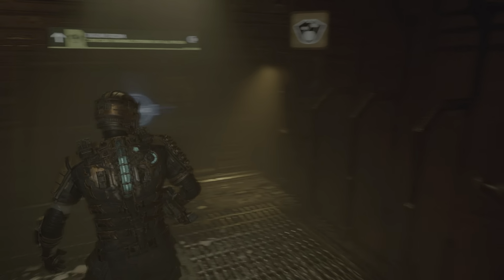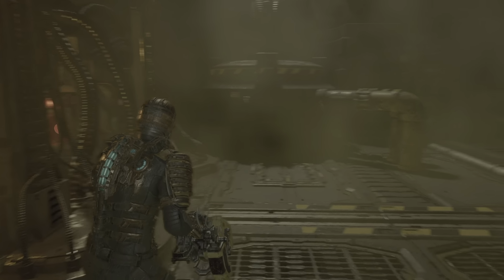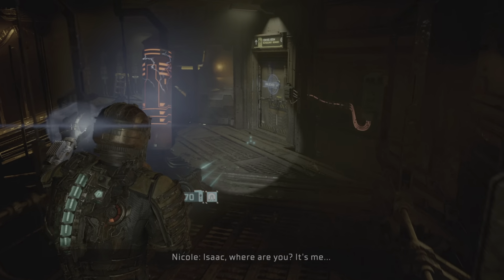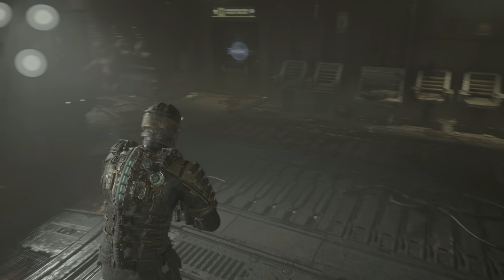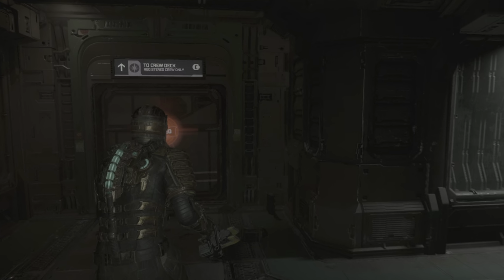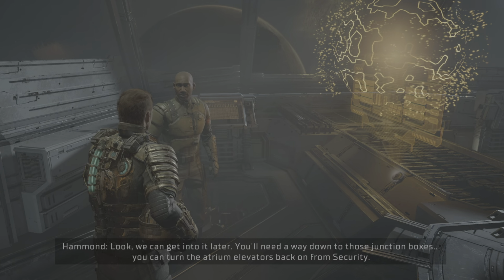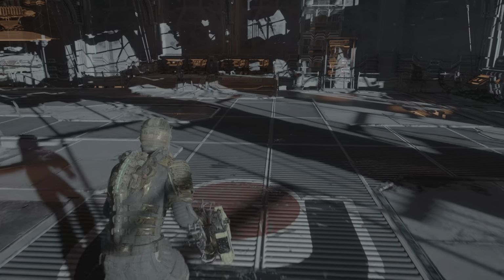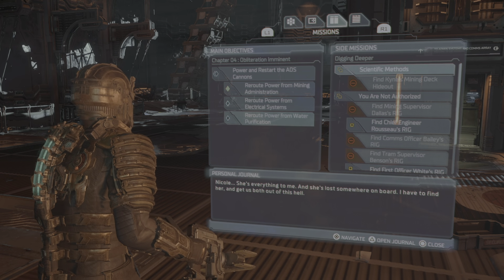Dead Space - Part 7 - Obliteration Imminent